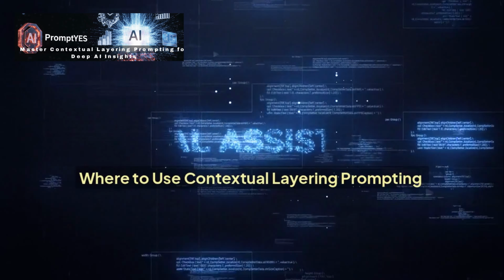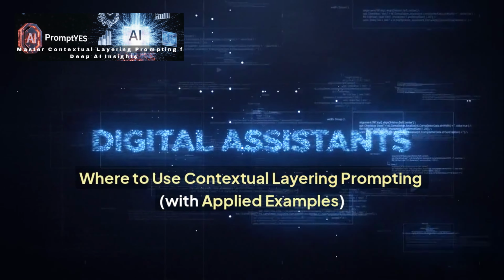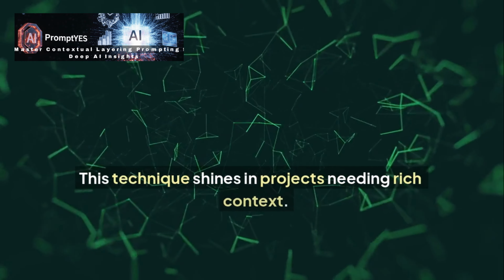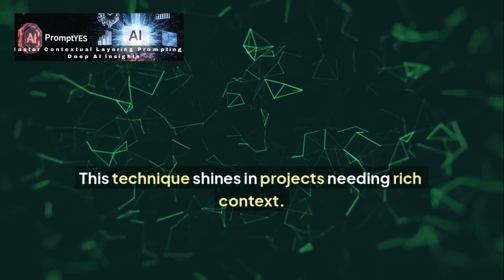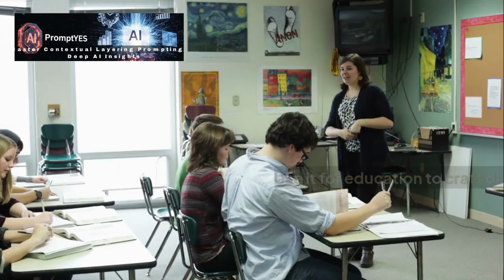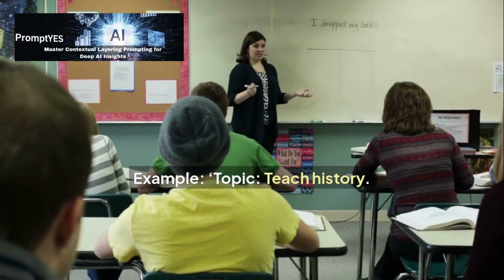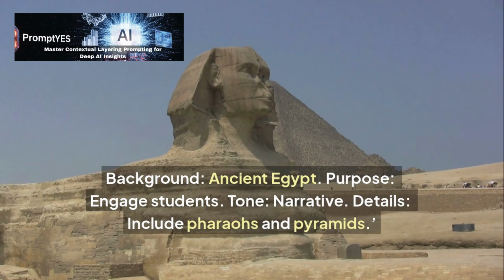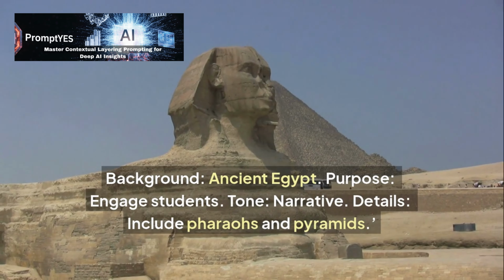Master Contextual Layering Prompting: Unlock Deep AI Insights for Beginners & Pros (2025 Guide)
🌟 Discover the power of Contextual Layering Prompting in this complete 2025 guide! If you're tired of generic AI responses, this advanced prompting technique is your game-changer. Learn how to build prompts with multiple layers of context—background, purpose, tone, and details—to create rich, nuanced outputs that feel custom-made.
In this PromptYES tutorial, I'll break it down step-by-step:

▶️What is Contextual Layering Prompting? - A simple explanation with real examples.
▶️Why Use It?  - Benefits for education, business, and creativity.
▶️How to Use It - Easy steps with practical prompts.
▶️Where to Apply It  - Examples in lesson plans, marketing strategies, and creative writing.
▶️Advanced Real-World Examples  - Planning video scripts and cultural exhibitions.
▶️Benefits & Tips  - Maximize depth and avoid common mistakes.

Whether you're a beginner in prompt engineering or an AI pro, this method will elevate your ChatGPT, Grok, or other AI tools. Perfect for content creators, educators, and innovators looking to boost productivity.